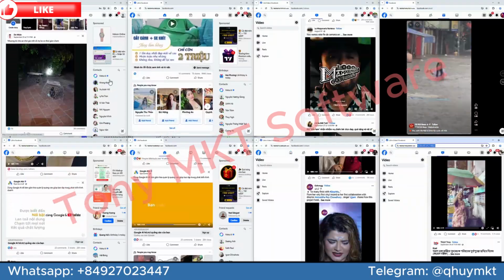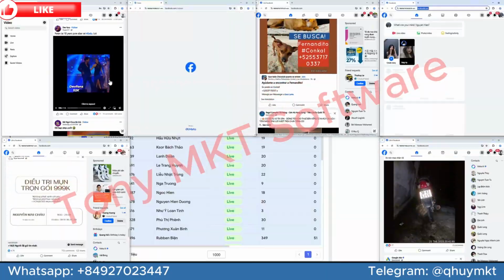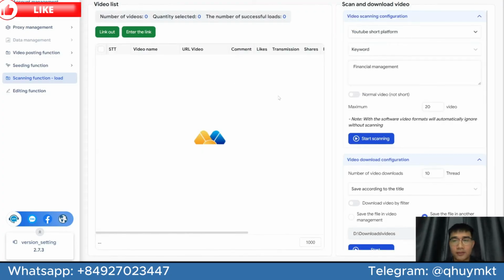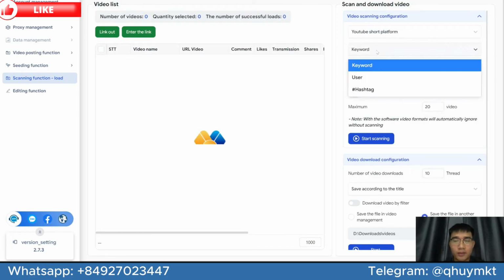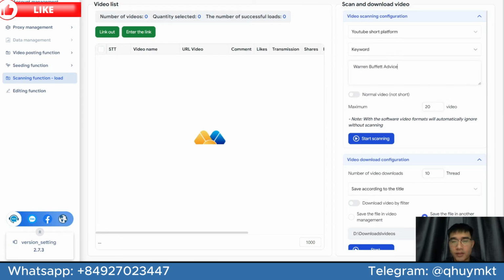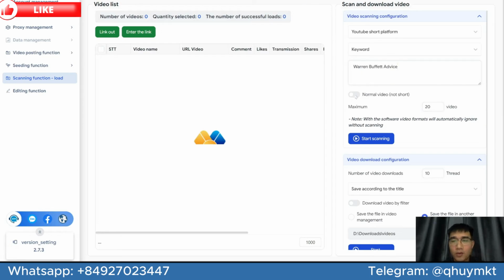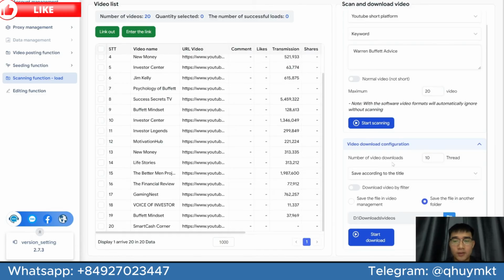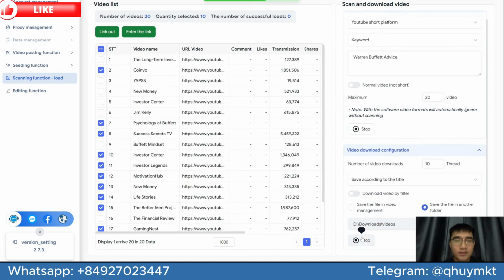How to Scrape & Download YouTube Videos Automatically | Auto Video Scraper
Automate your entire YouTube video scraping workflow with this powerful Auto Video Scraper.
In this tutorial, you’ll learn how to scrape YouTube videos, download them in bulk, remove watermarks, organize files, and speed up your entire content creation process.

Whether you're a content creator, marketer, or automation lover, this tool saves hours of manual work and helps you scale faster with automatic video collection.

🔥 What you will learn:
– How to scrape YouTube videos automatically
– Bulk download video & audio in one click
– Auto-saving, naming, and file management
– How creators reuse videos for Shorts, TikTok, Reels
– Boost productivity with full automation

⚡ Tools used in this video: Auto Video Scraper (MKT Software)